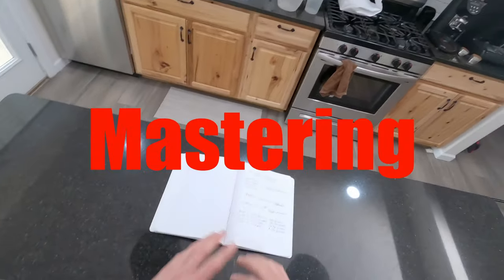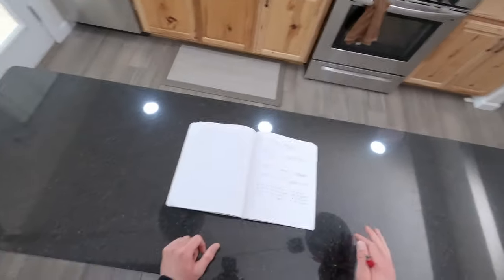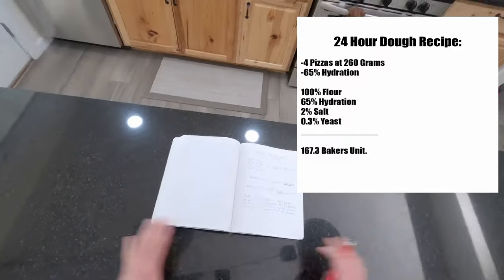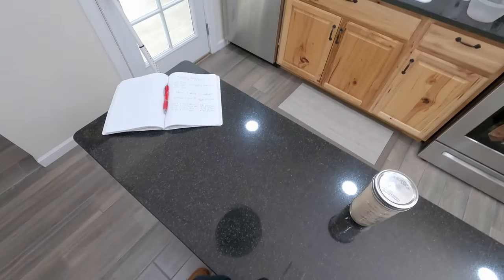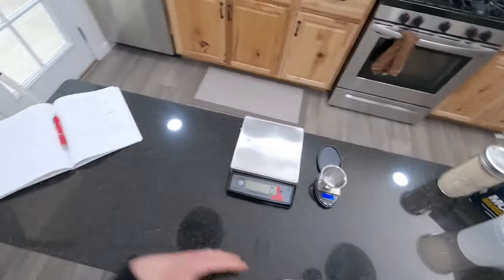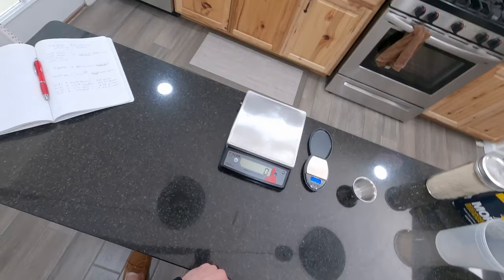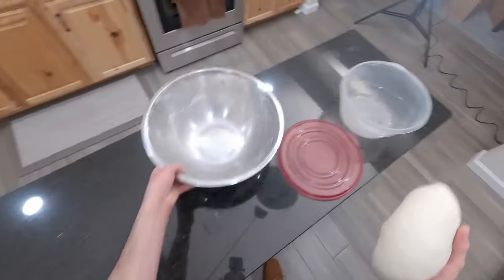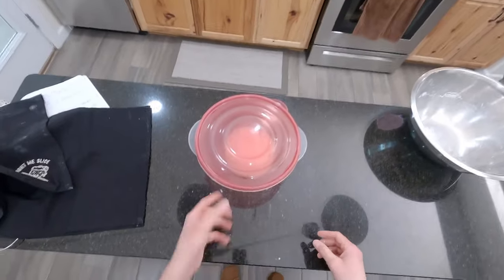Pizza Perfection Series: Mastering the Art of Dough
Want to make the perfect pizza at home? Learn how to master the art of dough in our Pizza Perfection Series! From the right ingredients to the perfect kneading technique, we'll teach you everything you need to know to make the most delicious, crispy and flavorful pizza dough. Impress your friends and family with your pizza making skills!

4 pizzas at 65% hydration, 260 grams each.

100% flour
65% water
2% salt
0.3 % yeast.
167.3% Bakers Unit

4 pizzas x 260 grams = 1040 total dough weight.

1040 dough weight ÷ 167.3 baker unit = 6.21 unit value.

6.21 x 100% flour = 621 grams of flour.
6.21 x 65% water = 403.65 grams of water
6.21 x 2% salt = 12.42 grams of salt
6.21 x 0.3% yeast = 1.86 grams of yeast.

Bianco DiNapoli Tomatoes.
Caputo 00 Flour
Caputo Semolina
Digital Scale
Dough trays